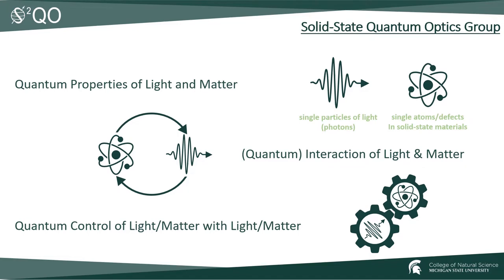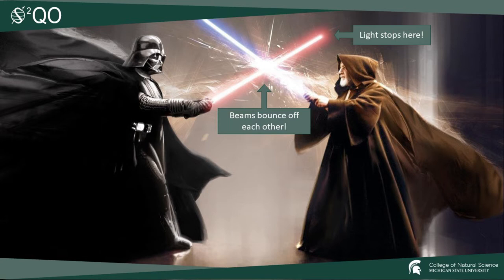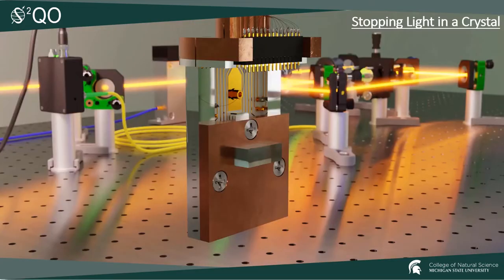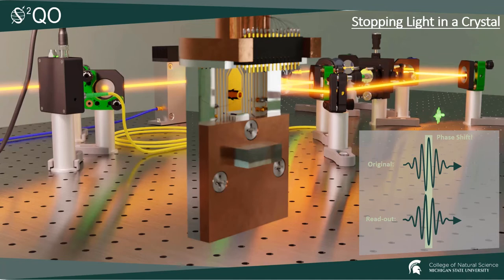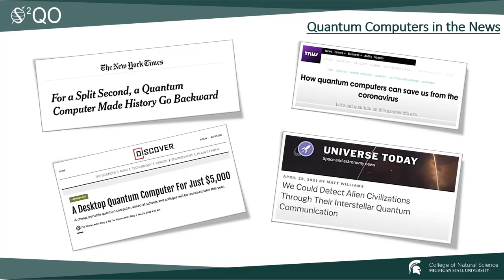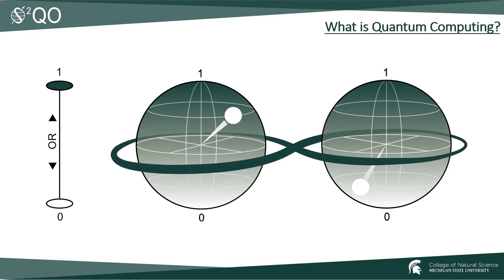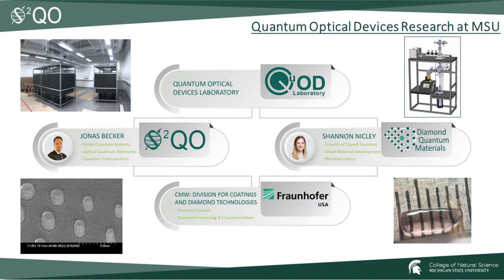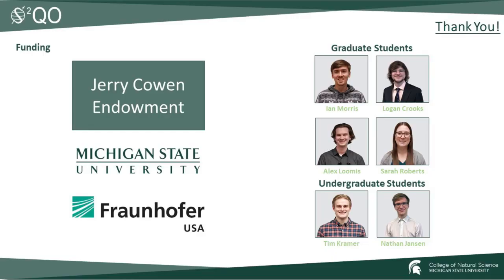Solid State Optics with Professor Jonas Becker at MSU College of Natural Science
Dr. Jonas Becker presents an overview of his research on solid state optics during his investiture on March 24, 2022, as a Jerry Cowen Endowed Chair in the Department of Physics and Astronomy, in the College of Natural Science at Michigan State University.

Ranked among the top 100 research universities in the world, MSU is home to No. 1-ranked graduate programs, innovative research centers and an international community of scientists and scholars.

Keep up with the latest MSU NatSci updates!